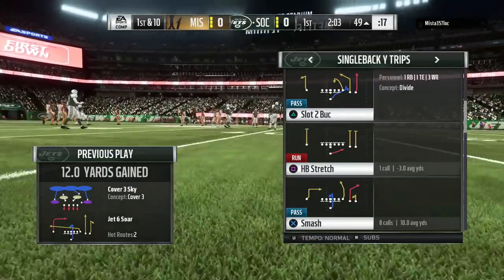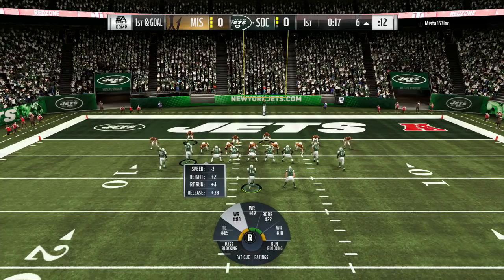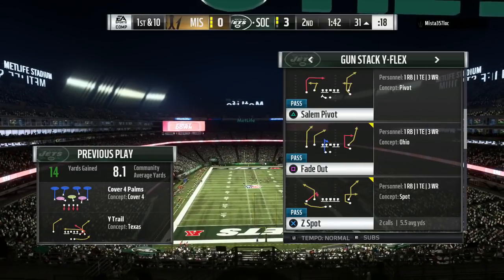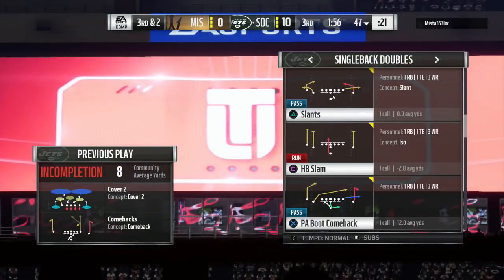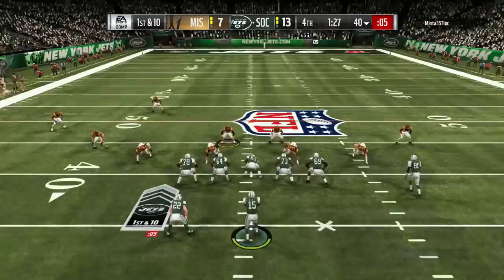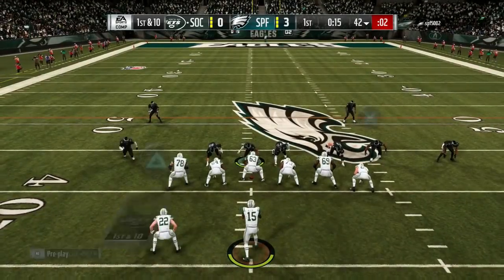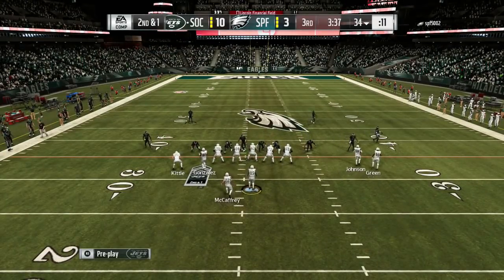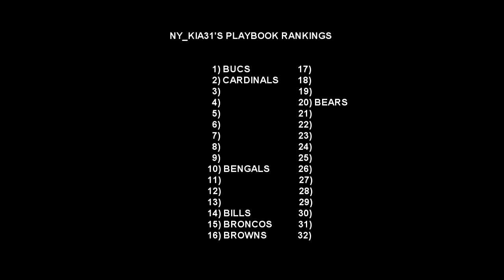MADDEN 19: NY_KIA31'S PLAYBOOK REVIEWS-CARDINALS